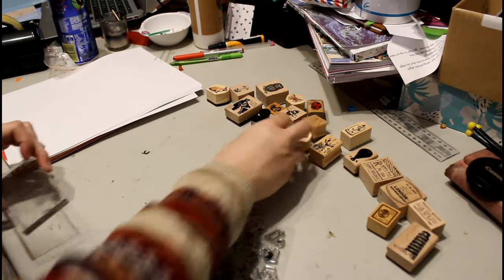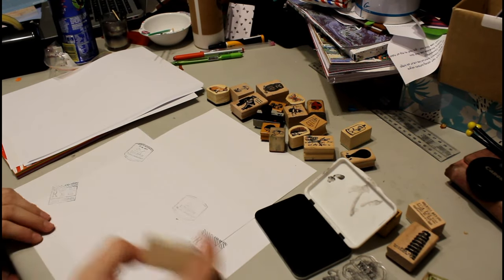Making Rubber Stamped Envelopes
Mangere Post Shop
Auckland 2153
New Zealand

🎵 Track Info:

Title: Underground Stars by Loxbeats